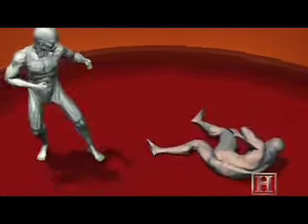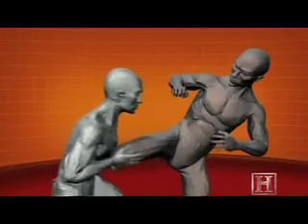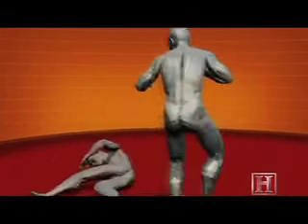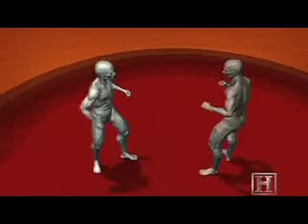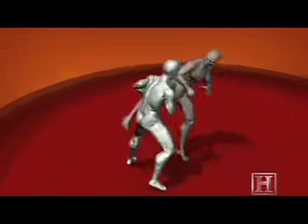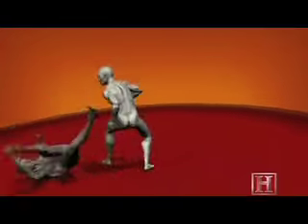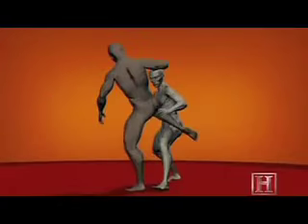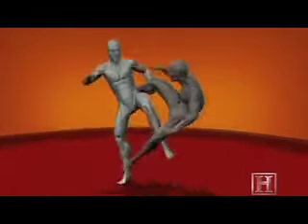Human Weapon Kung Fu - Sanda Takedown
This is a Technique Shown on an Episode of 'Human Weapon' on the History Channel Fridays !! Check your Local Listings. This Move is From the Kung Fu Episode